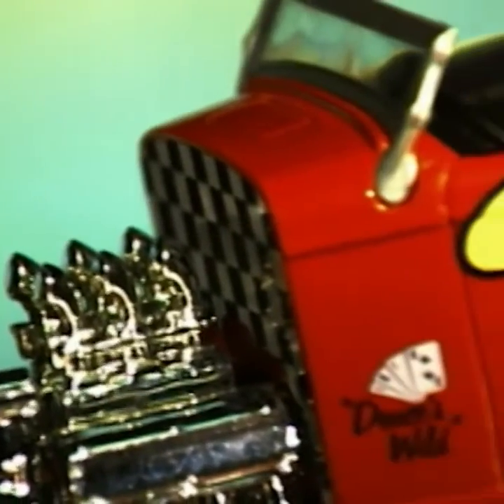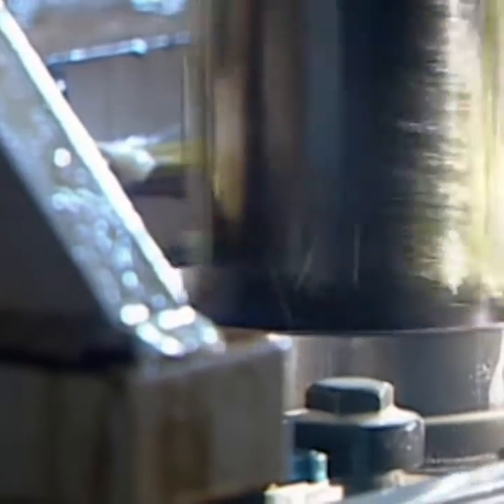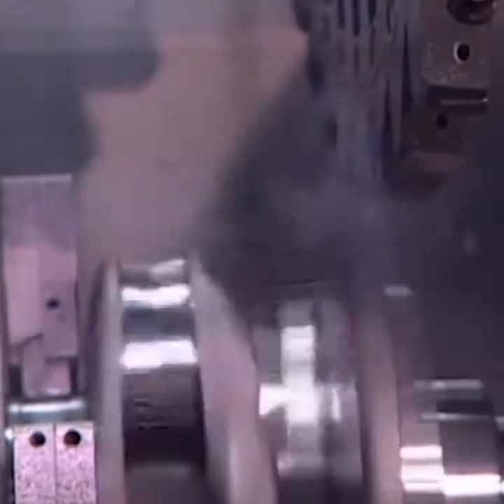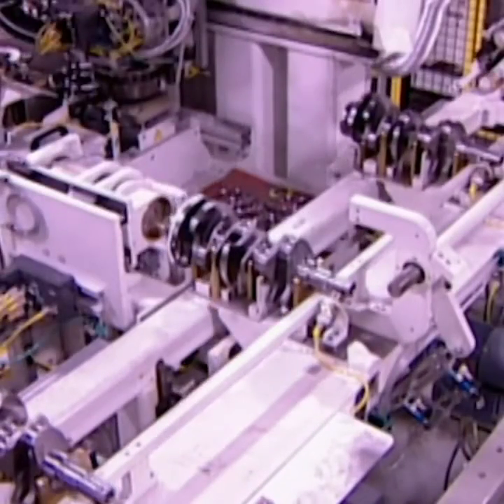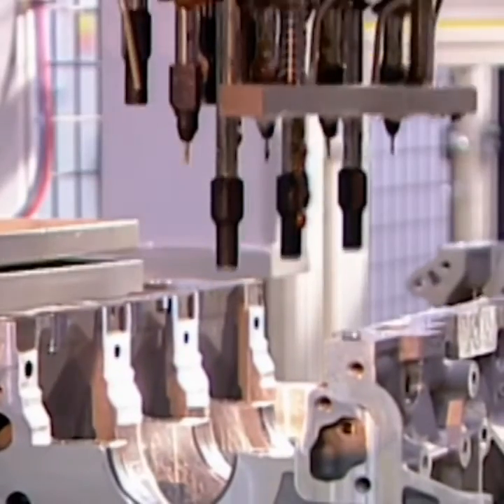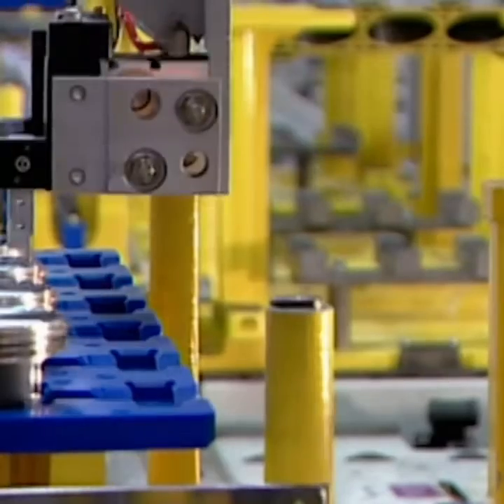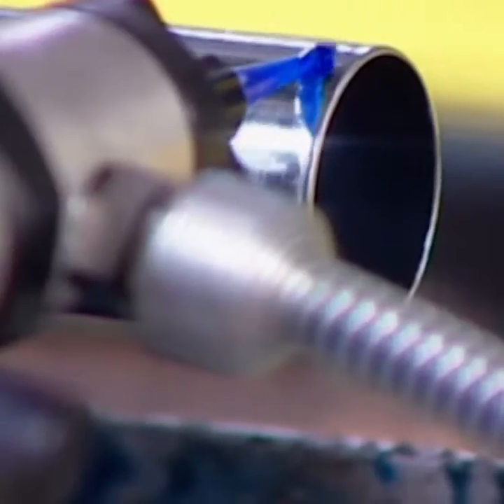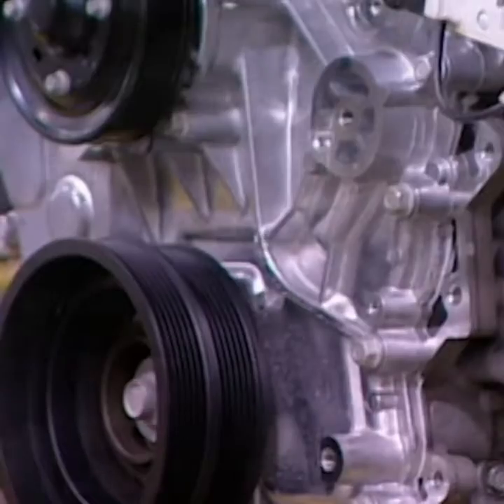how to make car engine complete information